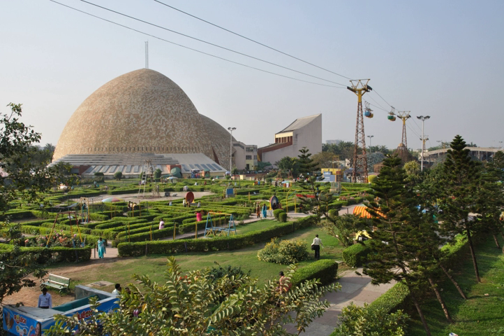Science City Kolkata | Wikipedia audio article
00:00:55 1 Galleries
00:03:52 2 Science Park
00:04:44 3 Science Exploration Hall
00:05:26 4 Other facilities
00:06:17 5 See also

- Socrates

SUMMARY
The Science City of Kolkata is the largest science centre in the Indian subcontinent. Managed by National Council of Science Museums (NCSM), Ministry of Culture, Government of India, it is located at the crossing of Eastern Metropolitan Bypass and J. B. S. Haldane Avenue. Saroj Ghose, the first director general of NCSM, who is credited with having conceptualised this centre in 1997. This centre was inaugurated by two parts: the ‘Convention Centre Complex’ was unveiled on 21 December 1996 by Paul Jozef Crutzen in presence of the then chief minister Jyoti Basu and the whole centre was opened by the then prime minister Inder Kumar Gujral on 1 July 1997. On 10 January 2010, prime minister of India, Manmohan Singh laid the foundation stone for the second phase of Science City in presence of the then chief minister of West Bengal, Buddhadeb Bhattacharjee.